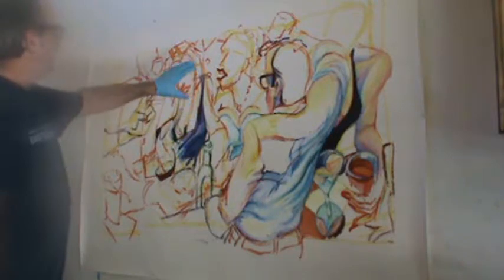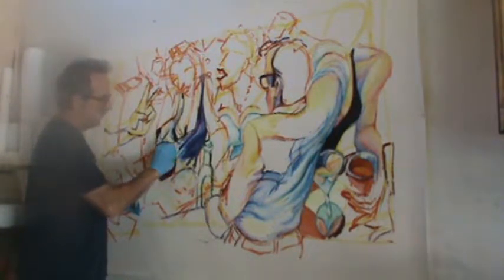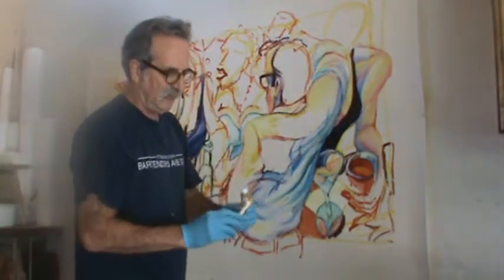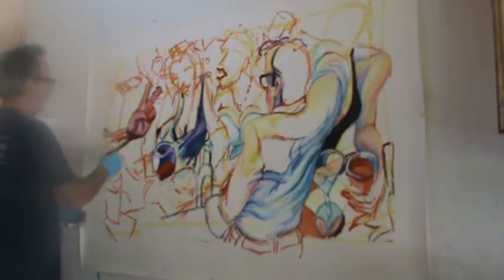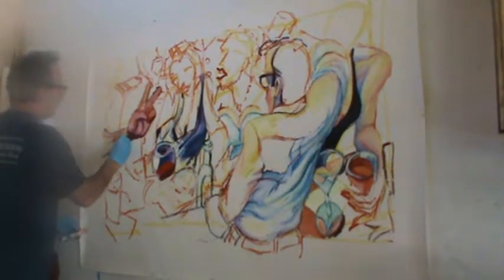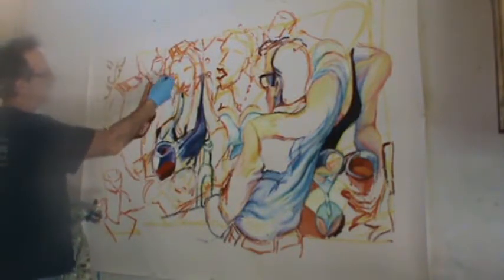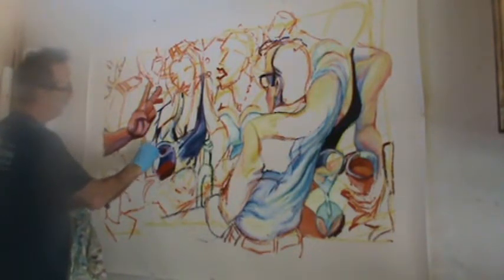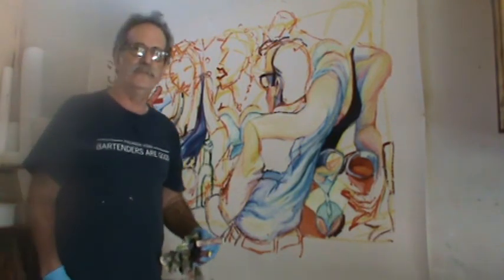Painting with Shiva Paintstiks - Part 3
I am still developing this painting so in this video you will learn about mixing colors with paintstiks, issues of color composition, and some conversation about anatomy, pigments and I'm not altogether sure what else.  and buy the palette of Shiva Paintstiks that I use